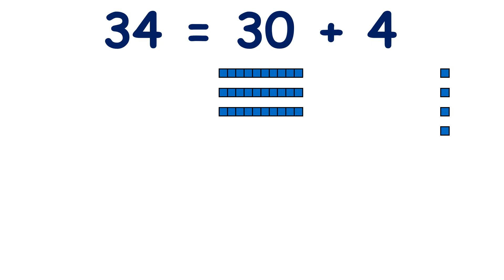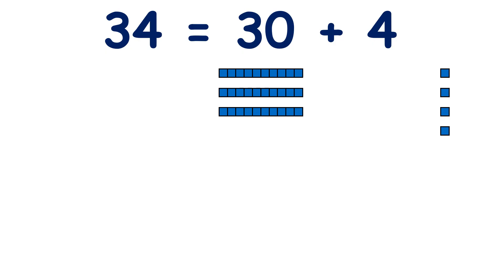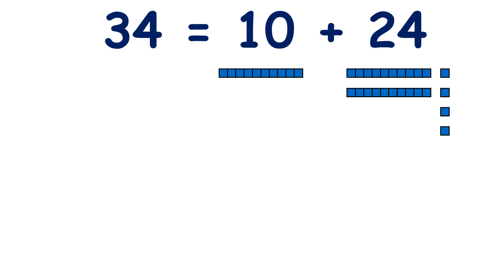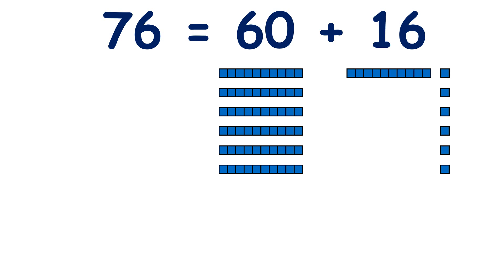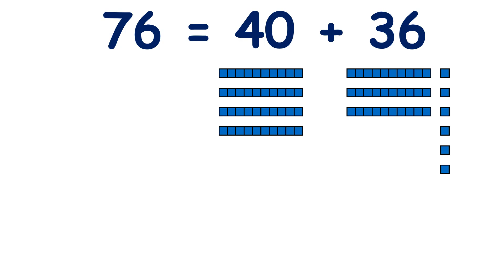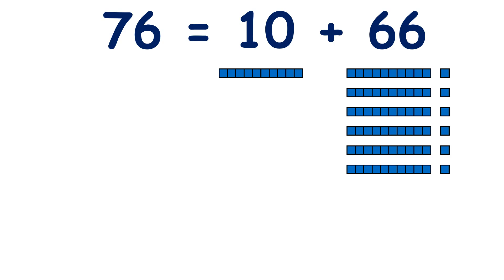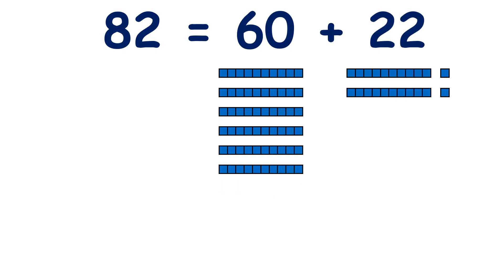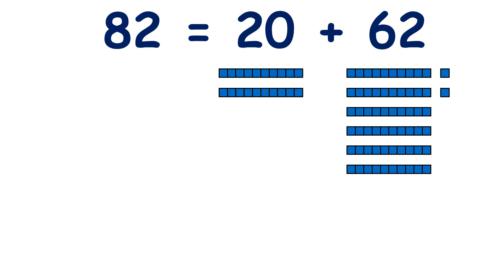Partition a two-digit number in different ways